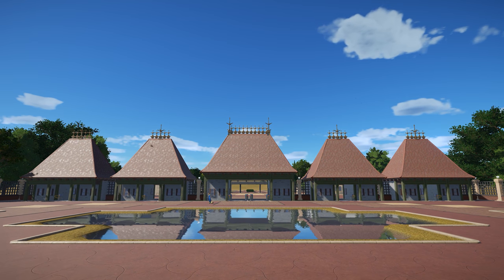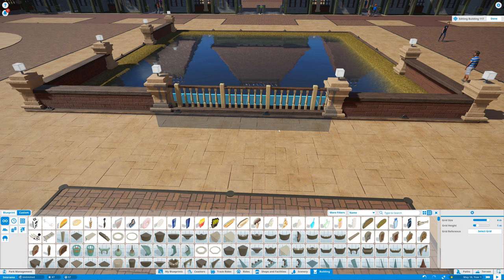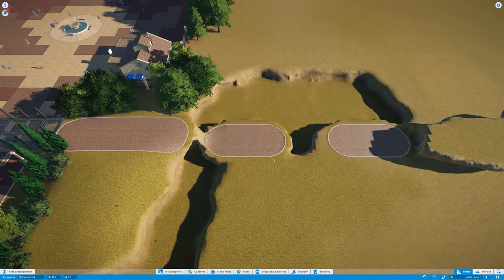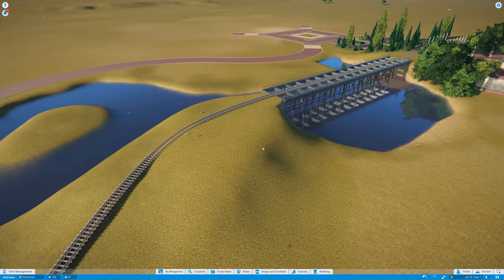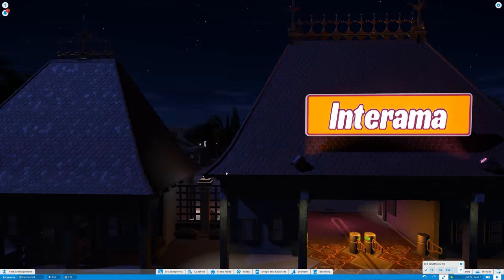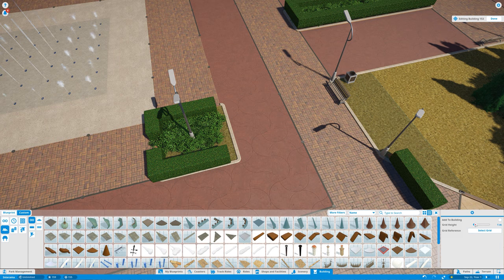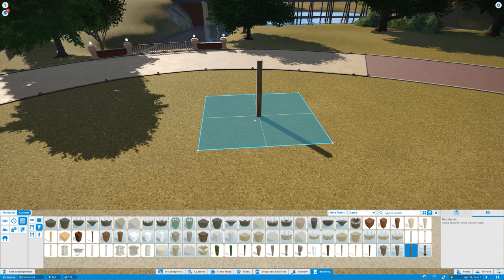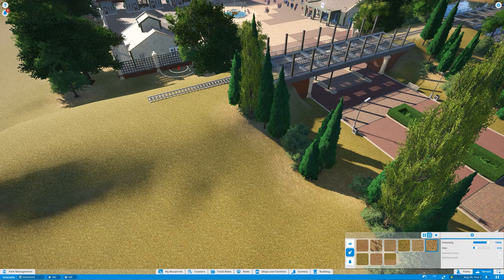Planet Coaster: Interama — EP 2 — Water Fountains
In this episode we will continue to detail the park's main entrance as well as starting laying down the foundations of the "International" sector.

In this series I try to re-create "Interama" (a.k.a. Parque de la Ciudad) in Planet Coaster. Located in Buenos Aires, Argentina, the park was operational between 1982 and 2003 and was among the biggest theme parks in the world. My goal is to focus mostly on aesthetics and detailing rather than park efficiency and money making.

# Music
— Intro / "Racing Hearts 3" by Martin Landh
— Outro / "Girl Next Door 3" by Martin Landh